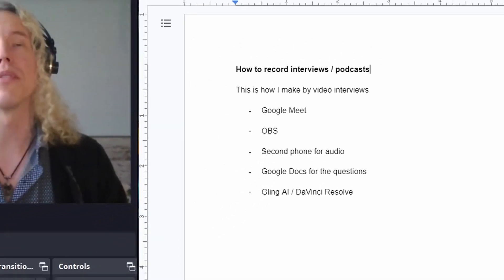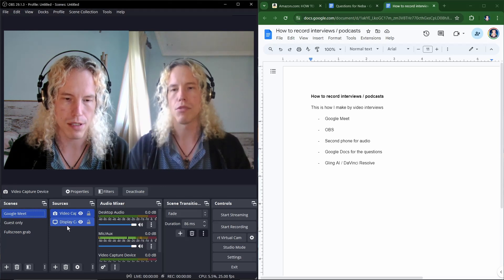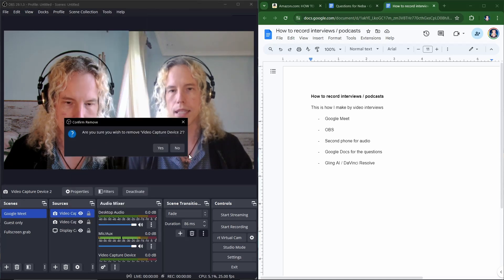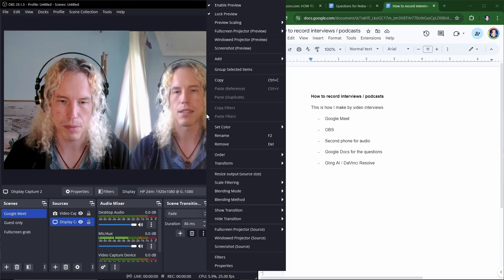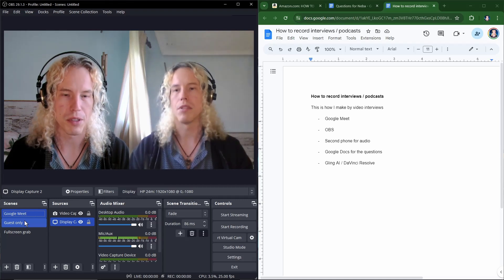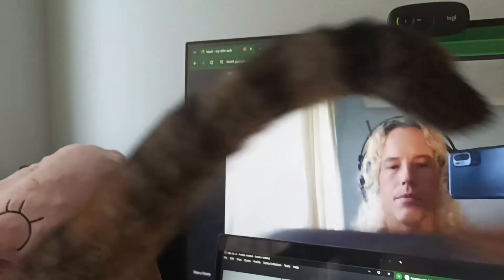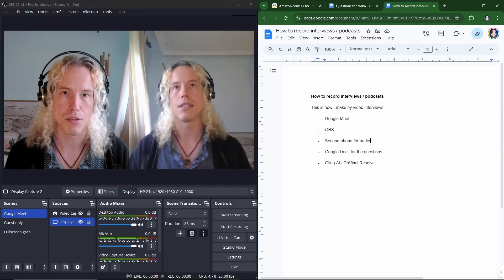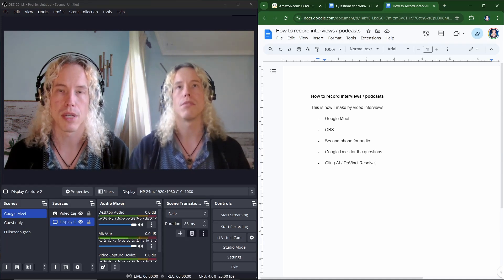How to make a Podcast with OBS Studio and Google Meet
This video podcast setup is quite simple and allows you to start recording interviews with gear that you probably already have laying around.

In my setup, I have a laptop, external screen, laptop webcam, external webcam, and my phone to record the audio.

To record the interview, I'm using Google Meet and OBS Studio. For talking point or show notes, I simply have Google doc open, and write my notes in a notebook.

Follow the OBS tutorial video to setup your scenes, set the splitscreen be adjusting the sources: Video Capture Device (recording my webcam) and Display capture (recording the guest).

Now you know how to do OBS interview, and honestly, it couldn't be much easier!
For the editing part, Gling AI is not free, but DaVinci Resolve is. I still recommend getting the AI video editor, as it saves a lot of time and trims the videos for you much faster than doing it all manually.